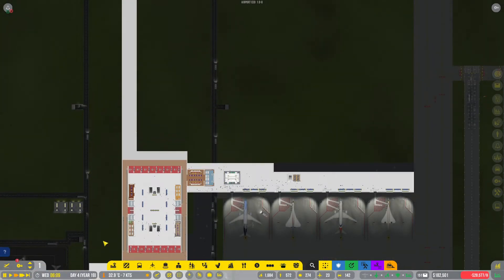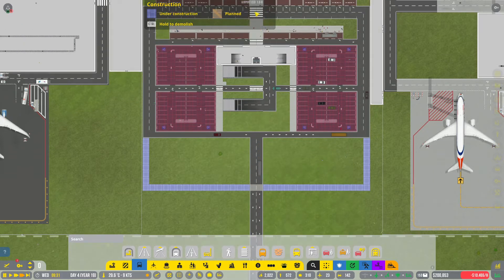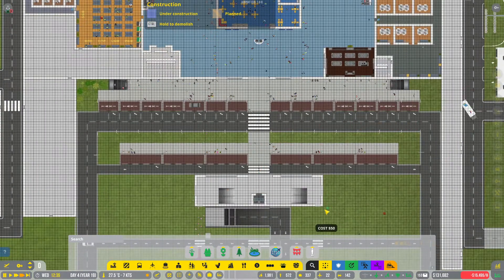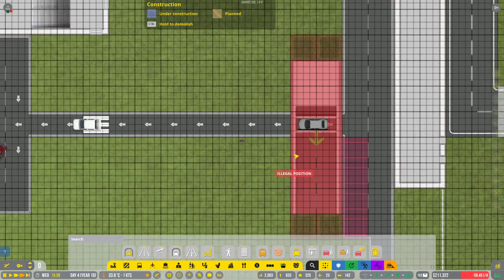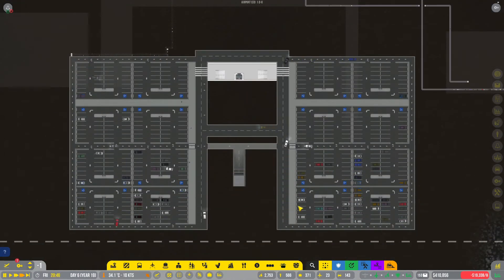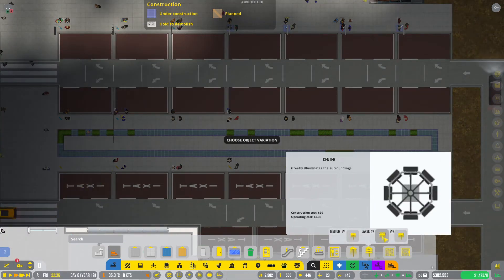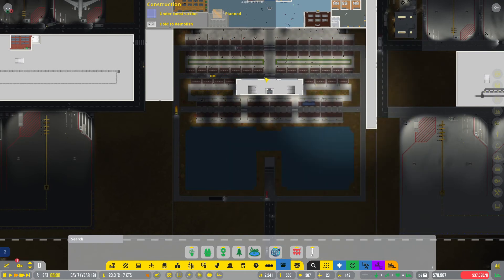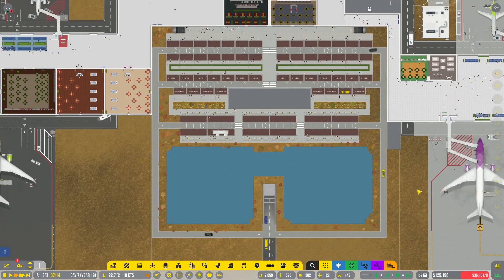Dropping off - Airport CEO - DWI #39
Reworking the drop off area to allow for more taxis, buses and cars to drop off people.